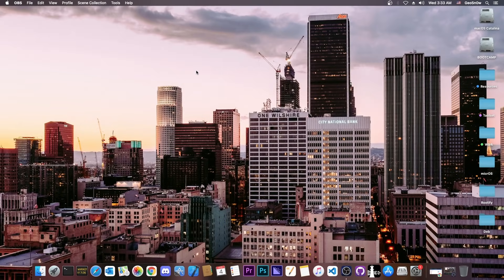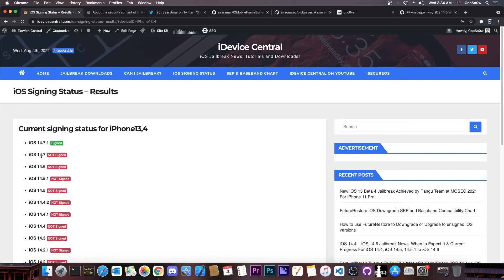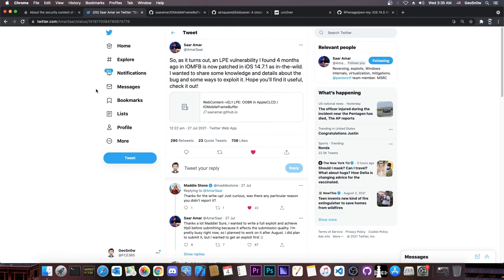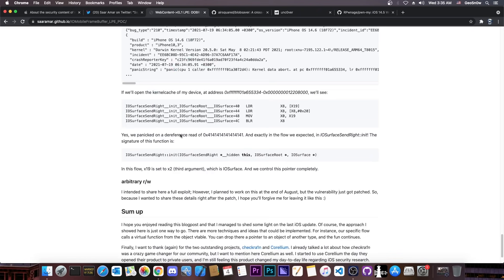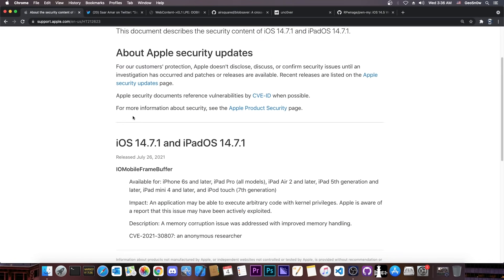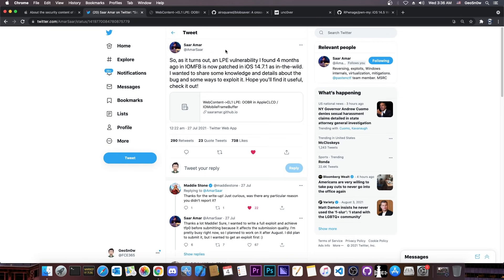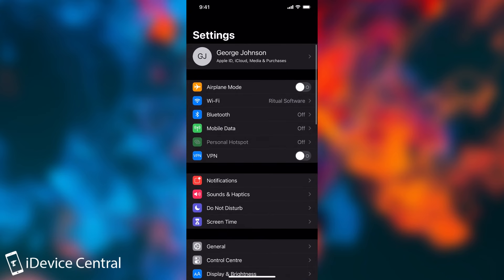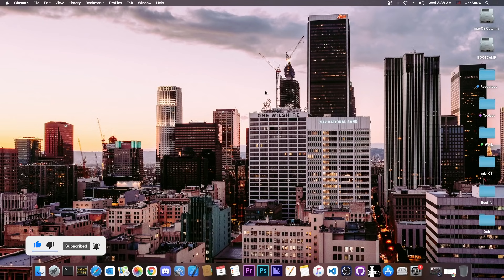iOS 14.7 - iOS 14.4 JAILBREAK A12+ NEWS: iOS 14.7 No Longer SIGNED & Downgrades Not Possible!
Today I have some bad news for the jailbreak community. Apple has stopped signing iOS 14.7, an iOS version we CAN use for jailbreak purposes. iOS 14.7.1 remains currently the only signed iOS version, but it's not usable for jailbreak purposes. In fact, iOS 14.7.1 patches the exact LPE vulnerability released by Saar Amar that made iOS 14.7 a good candidate for a jailbreak.

Apple's unsigning of iOS 14.7 came only 1 day after I made the announcement for everyone to save their SHSH2 blobs for future downgrades. Right now it's no longer possible to downgrade from iOS 14.7.1 back to iOS 14.7, and so I recommend everyone who wanna jailbreak especially on A12+ devices to not update to iOS 14.7.1.

For those waiting for a jailbreak, PwnMy is currently the most likely jailbreak to be updated as multiple of the needed components already have been released. As for Unc0ver, it'd need a kernel vuln to be updated. The one released by Saar Amar wouldn't work with Unc0ver.

~ GeoSn0w